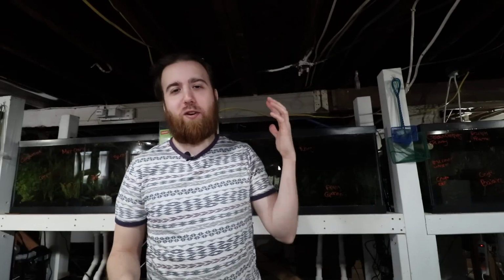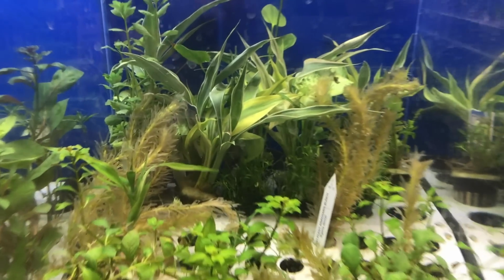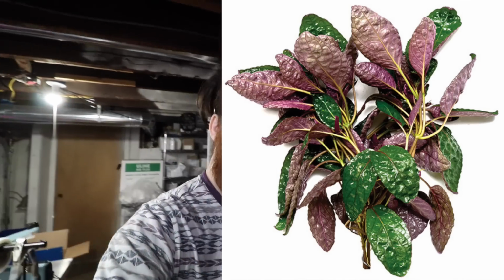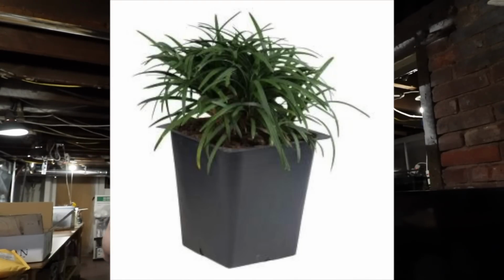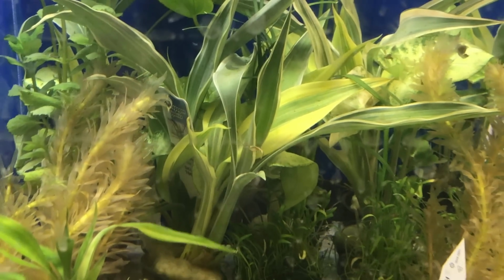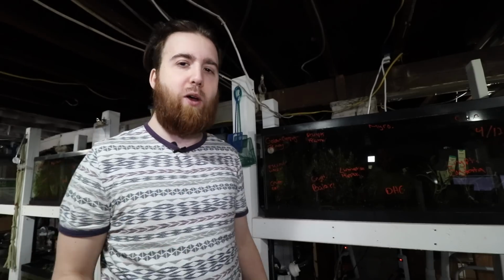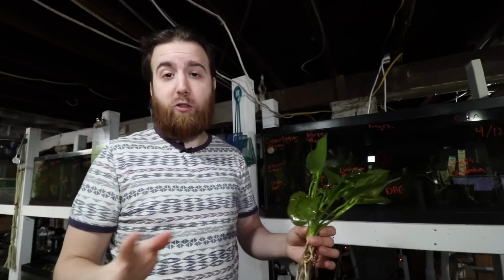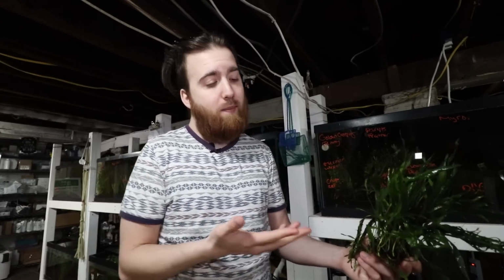PETCO AQUARIUM PLANTS YOU SHOULDN'T BUY!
Aluminum Plant (Pilea cadierei)

Arrowhead (Syngonium podophyllum)

Bamboo Plant (Bamboo sp.)

Chameleon Plant (Houttuynia cordata)

Chinese Evergreen (Aglaonema simplex)

Club Moss (Lycopodium spp.)

Coconut Plant (Calamus spp.)

Dwarf Rush (Acorus pusillus)

Dragon Tongue (Hemigraphis repanda)

Dwarf Onion Plant (Zephyranthes candida)

Dumb Cane (Dieffenbachia spp.)

Elephant Ear (Caladium spp.)

Green Sandy (Dracaena borquensis)

Hedge (Alternanthera sp.)

Japanese Rush (Acorus sp.)

Mondo Grass (Ophiopogon japonica)

Peace Lily (Spathiphyllum tasson)

Pineapple Plant (Dracaena compacta)

Pongol Sword (Chlorophytum bichetii)

Pothos (Philodendron spp.)

Prayer Plant (Maranta leucoreura)

Princess Pine (Lycopodium obscurum)

Purple Waffle (Hemigraphis exotica)

Red Dracaena (Cordyline spp.)

Rush (Pontederia cordata)

Sandy (Dracaena sanderiana)

Scarlet Hygro (Alternanthera sessilis)

Silver Queen (Aglaonema sp.)

Spider Plant (Chlorophytum bichetii)

Stardust Ivy (Syngonium spp.)

Sweet Flag (Acorus calamus)

Ti Plant (Cordyline terminalis)

Underwater Palm (Chamaedorea elegans)